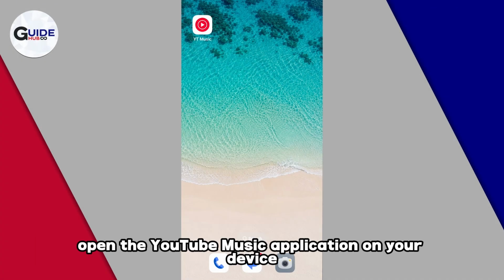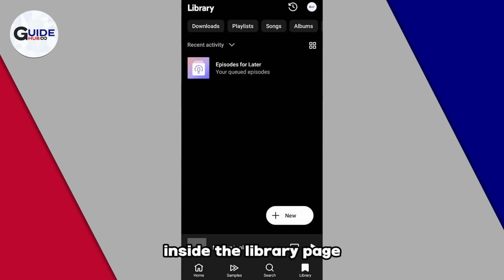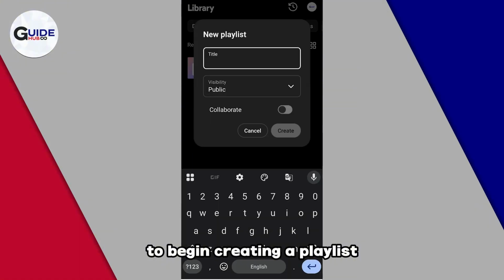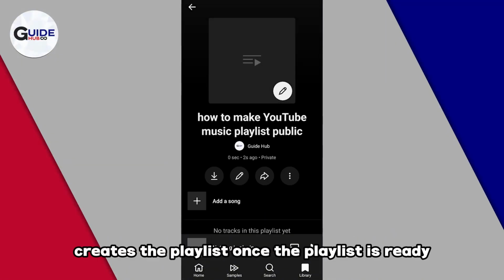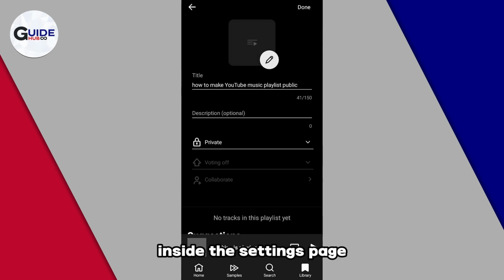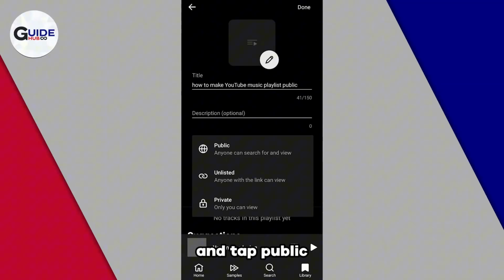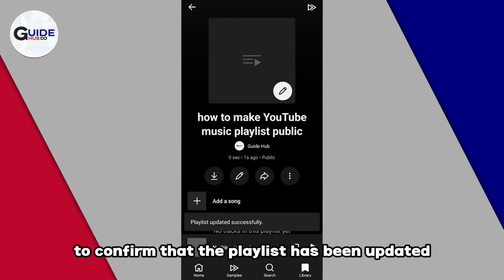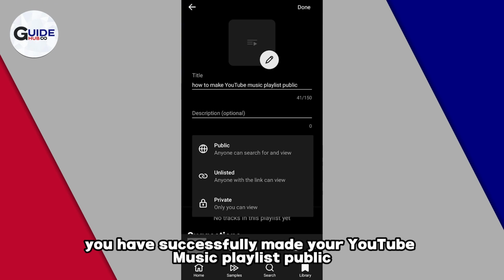How To Make YouTube Music Playlist Public (𝟮𝟬𝟮𝟲) | 100% WORKS | NO Yapping, To The Point & EASY!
(𝟮𝟬𝟮𝟲) Learn How To Make YouTube Music Playlist Public in this video (NO YAPPING + 100% WORKS!) | EASY FULL GUIDE, Everything You Need To Know! | Make YouTube Music Playlist Public